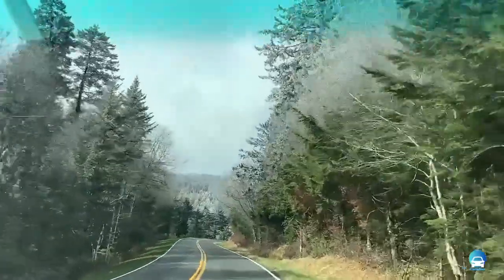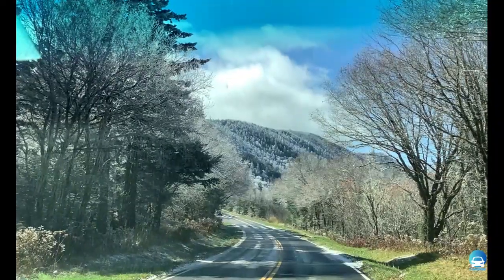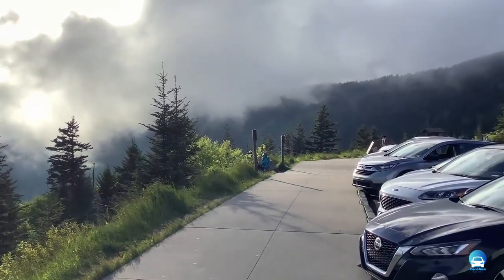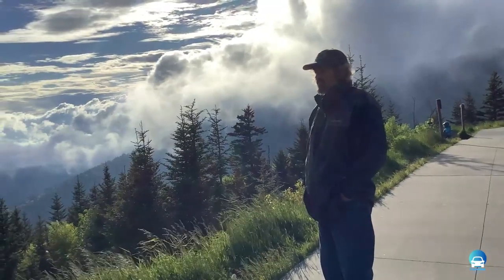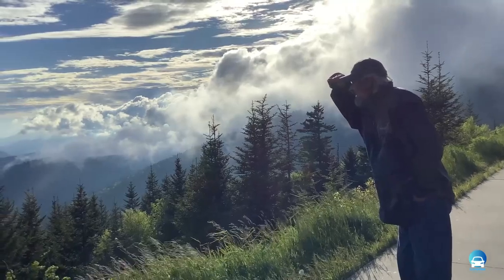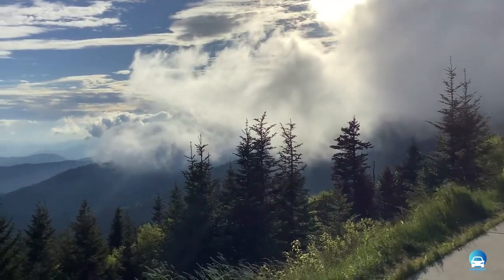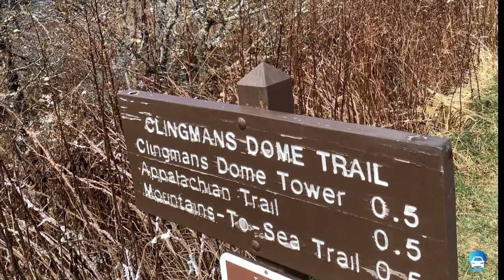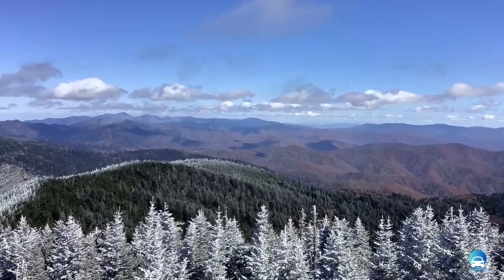I visited Clingmans Dome (HONEST REVIEW)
Clingmans Dome Road in The Great Smoky Mountains National Park was a great day trip from Gatlinburg! Join this scenic drive through the Appalachian mountains, where every twist and turn unveils breathtaking vistas, lush landscapes, and the enchanting beauty of one of the most iconic national parks in the United States. From the tranquility of the forested surroundings to the panoramic views at Clingmans Dome, this video captures the essence of nature's grandeur along the road. Don't miss out on this virtual road trip that promises adventure, exploration, and the captivating allure of the Great Smoky Mountains